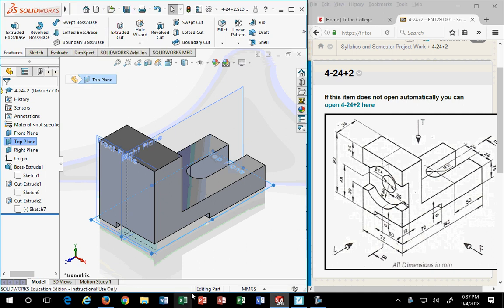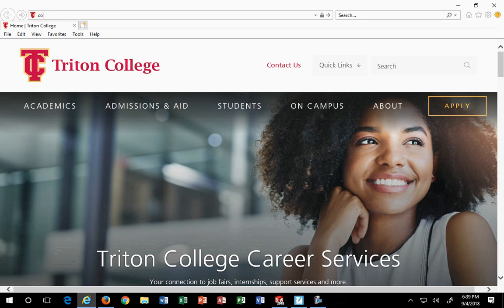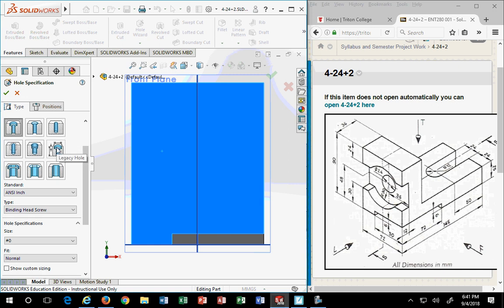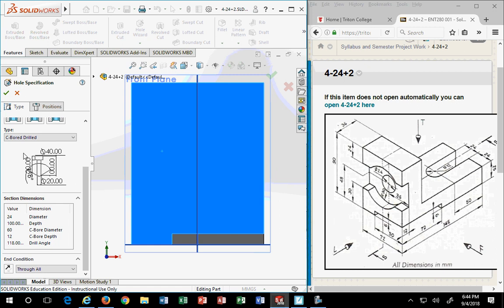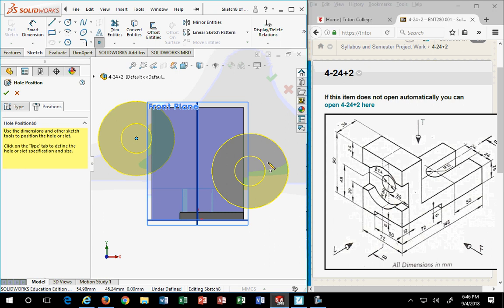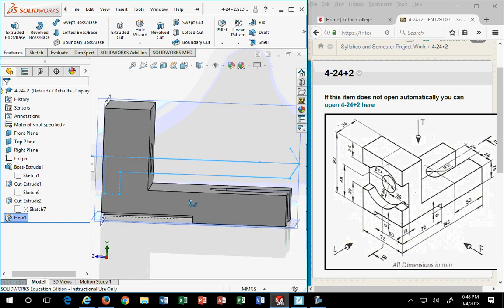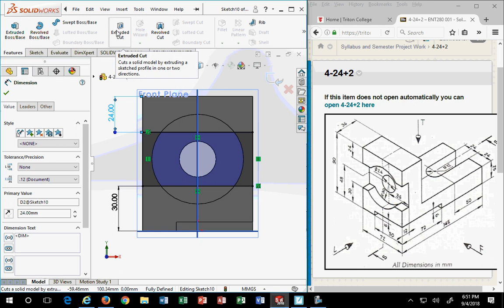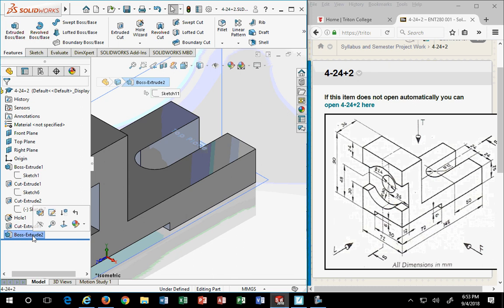Hole Wizard and Extrude/Cut in Solidworks 2018-2019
This video covers how to efficiently use the Hole Wizard command and how the Extrude/Cut in Solidworks 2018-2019.